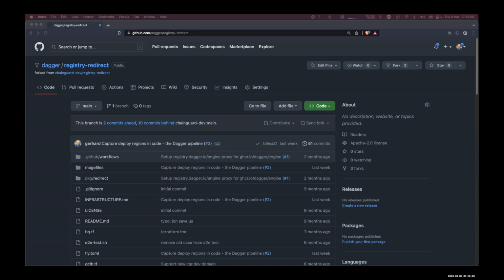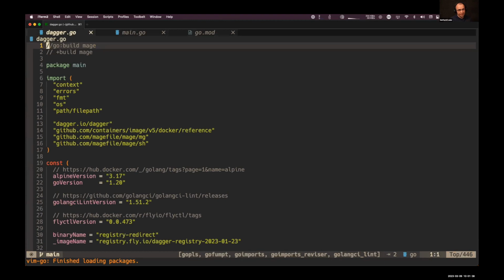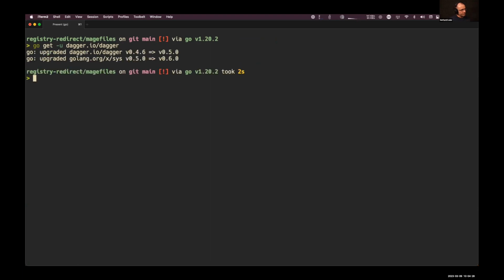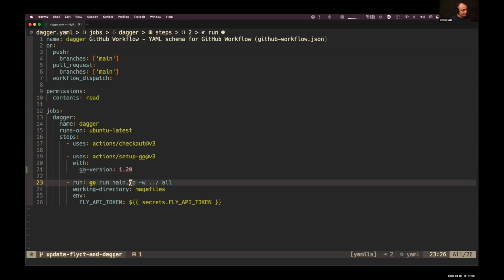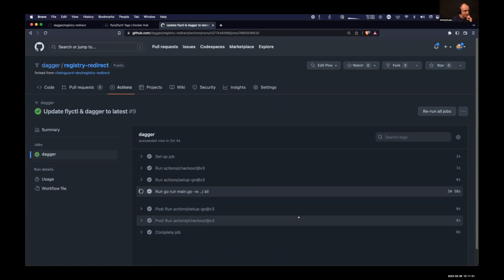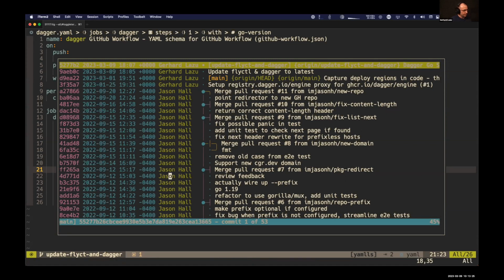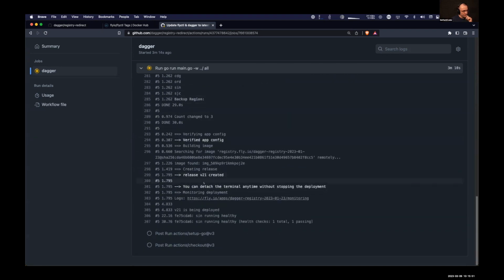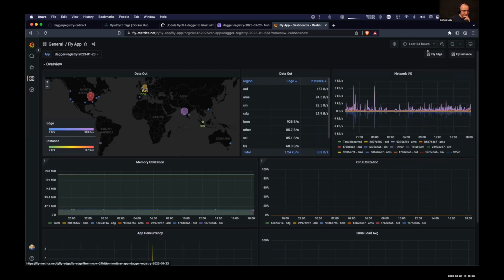How to test, build & deploy a Go App to Fly.io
Gerhard shows us how to test, build and deploy a go app to Fly.io.

Want to ask Gerhard a question about his talk? Join us on the Demo Discord Forum: